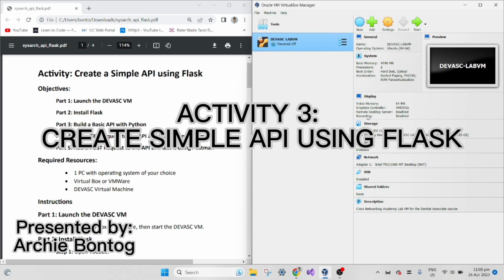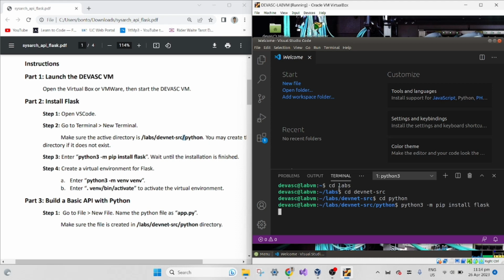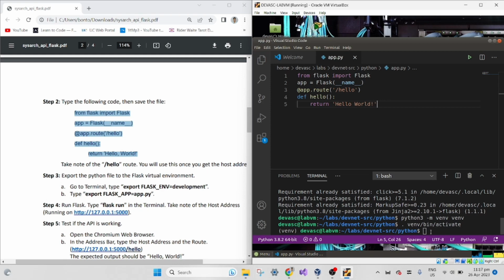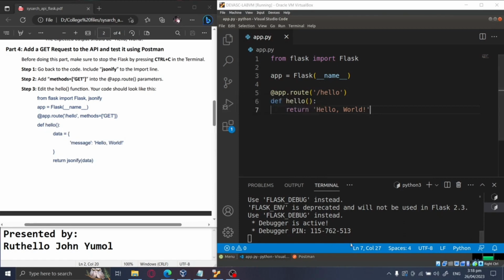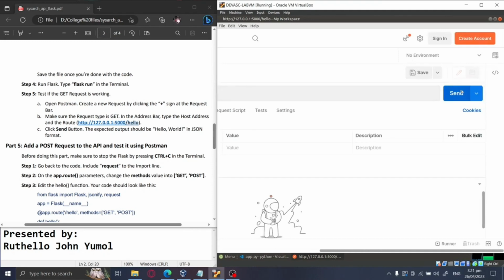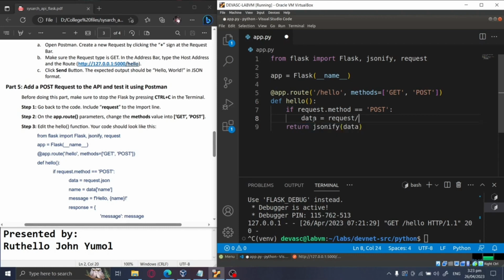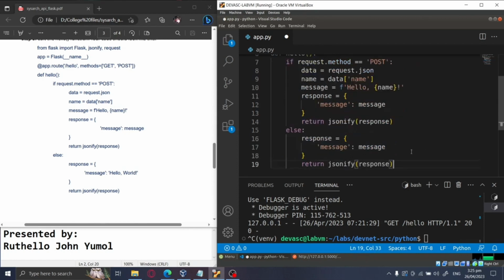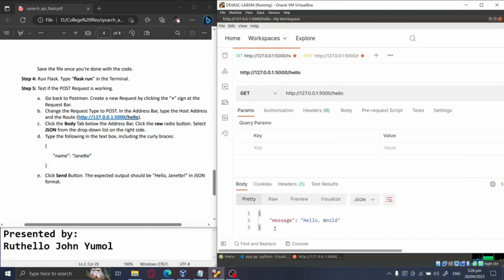ACTIVITY 3: CREATE SIMPLE API USING FLASK